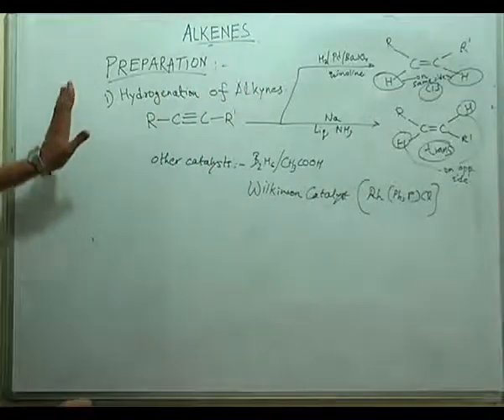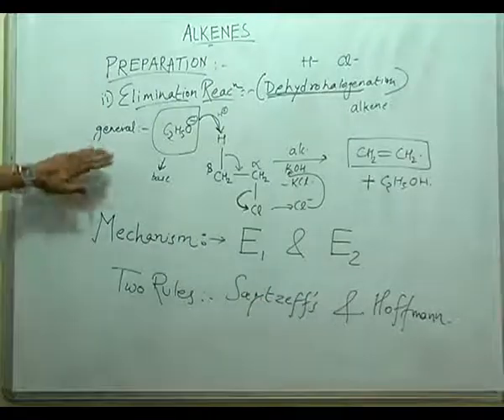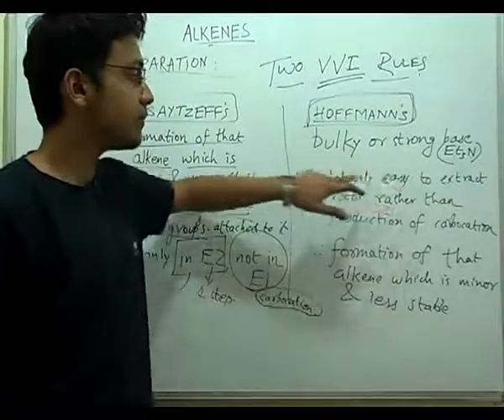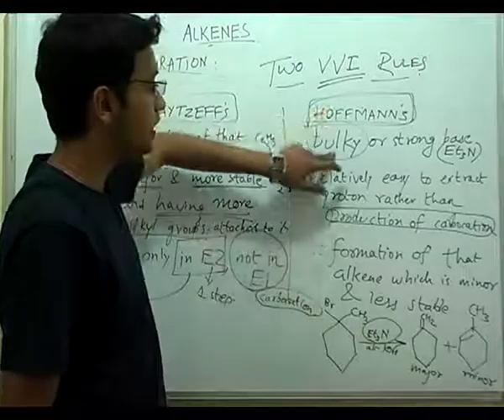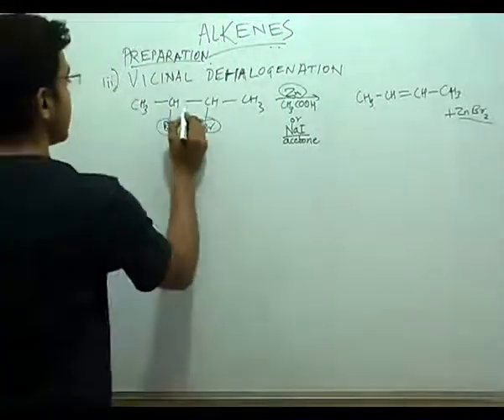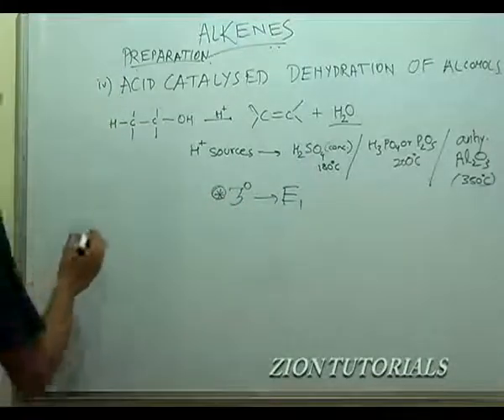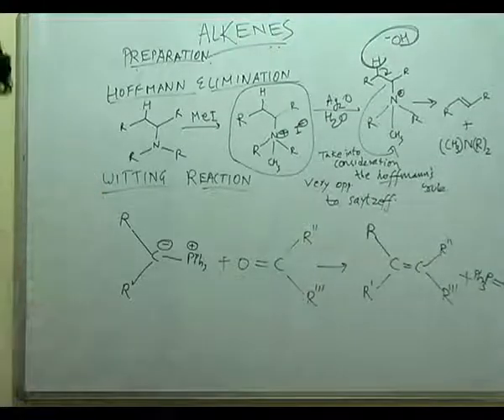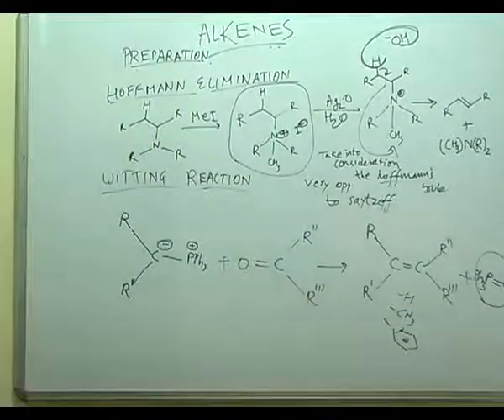Preparation of alkenes - Hydrocarbons part 6